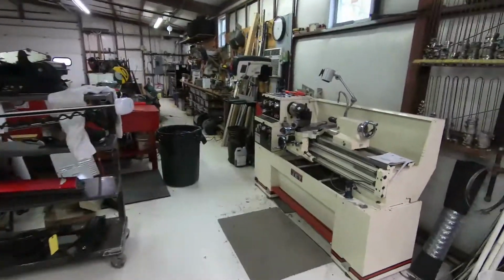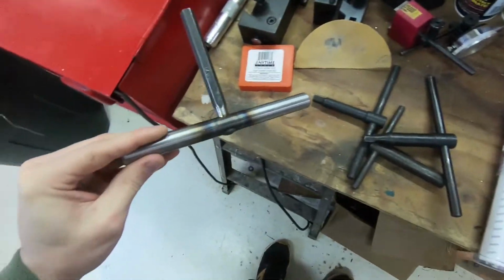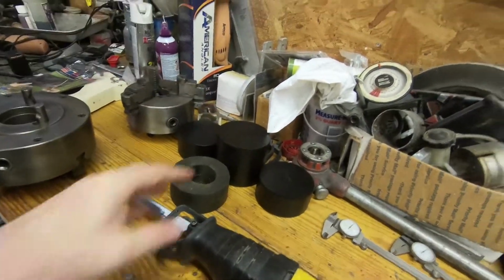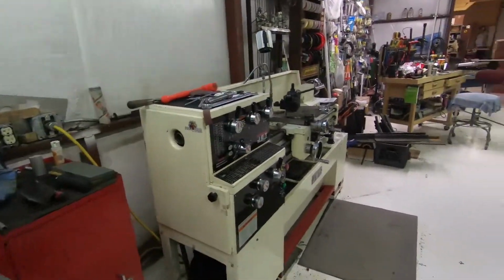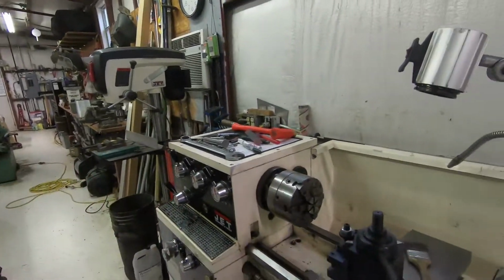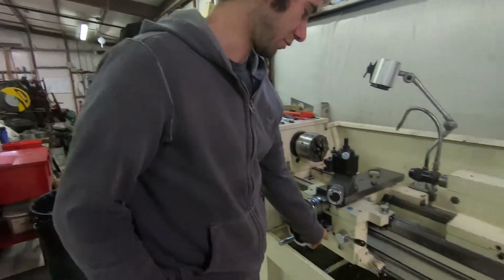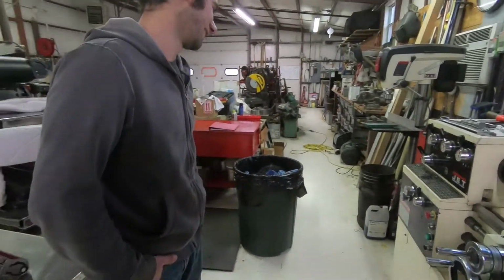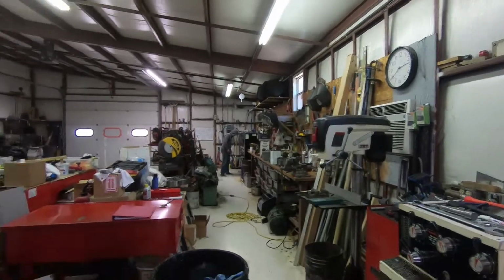lathe knowledge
going over different things about the lathe and tools